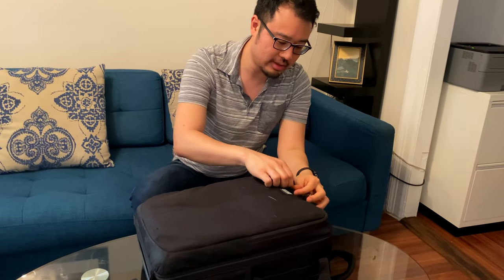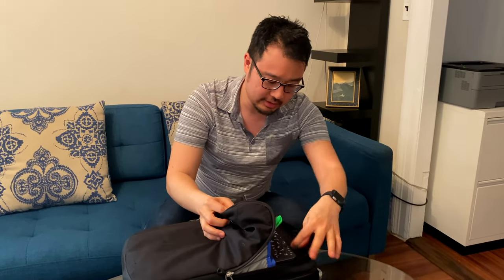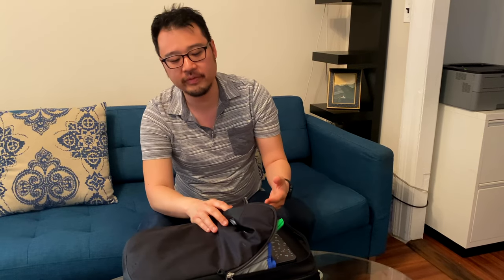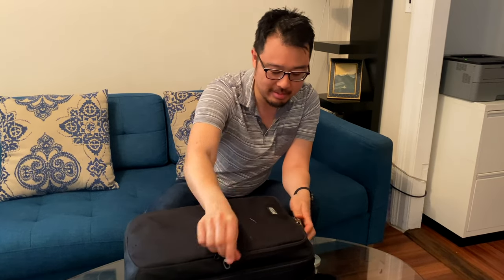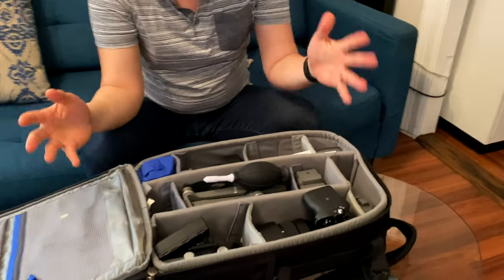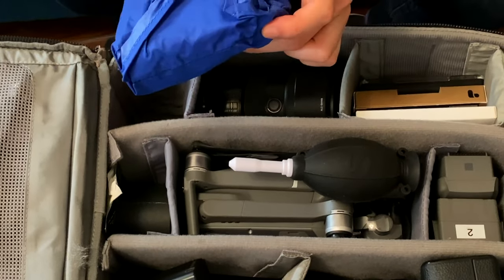ThinkTank Airport Essentials Review - 6 Years Strong...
This review was shot 2 years ago. So it has really been 6 years. Everything in this video continues to hold true.